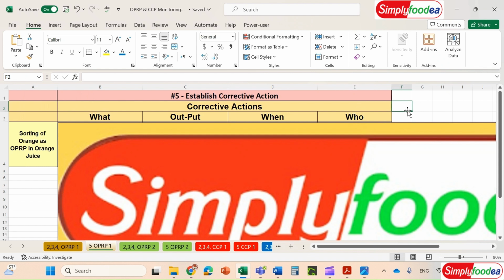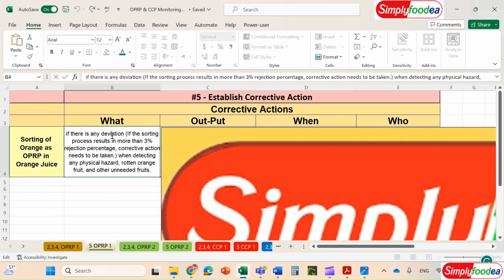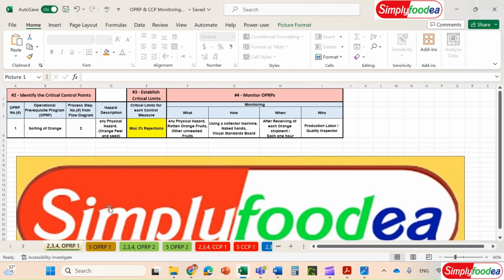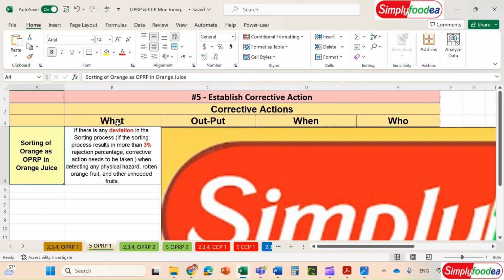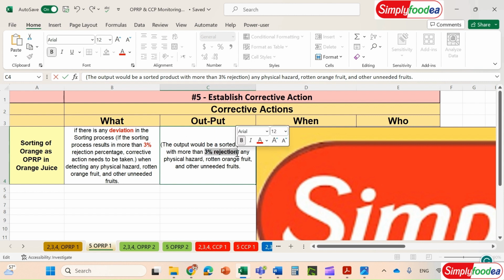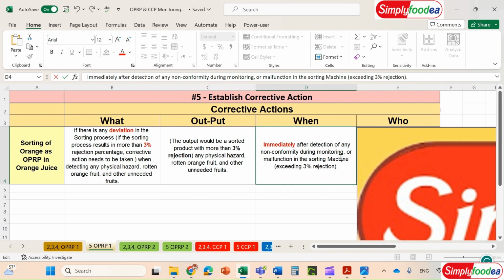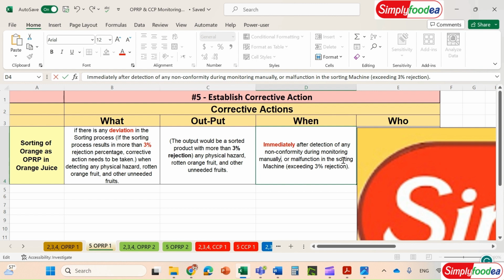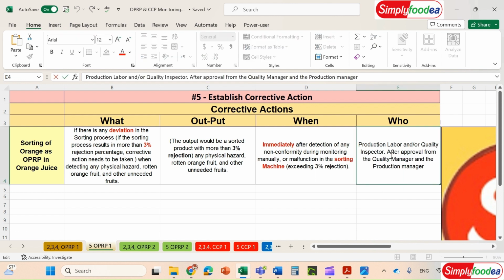38- corrective action / correction for sorting as oprp in your haccp plan ( foodsafety )